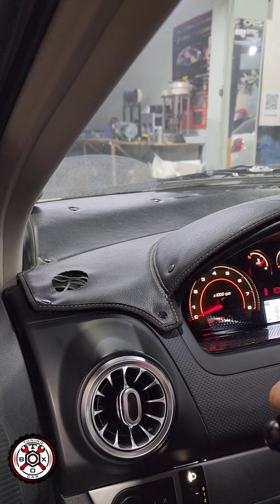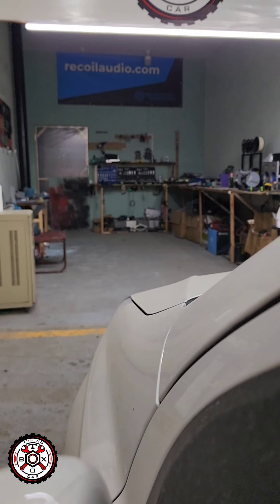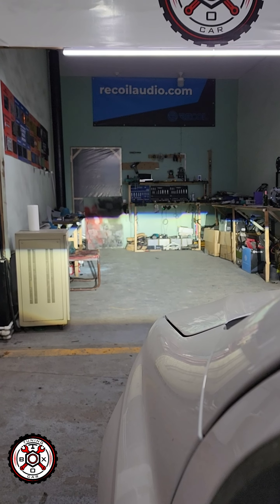Yangi BI LED Linzalar: Ikki Chipli Navbatdagi Yilning Versiyasi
Ushbu videoda biz yangi BI LED linzalar haqida qisqa ko‘rish bilan tanishtiramiz. Ular ikki chipli yangi generatsiyadagi yoritish elementlari bo‘yicha muhokama qilamiz.

Videoda quyidagilarni topasiz:
- BI LED linzalarining ikki chipli va ularning yoritish samaradorligi.
- Linzalar haqida batafsil ma'lumotlar.
- Yoritish sifatini oshirish bo‘yicha maslahatlar.

Kanalimizga obuna bo‘ling va yangi pок BU LED linzalar haqida ko‘proq ma'lumot olish uchun bizning videolarimizni kuzatib boring!